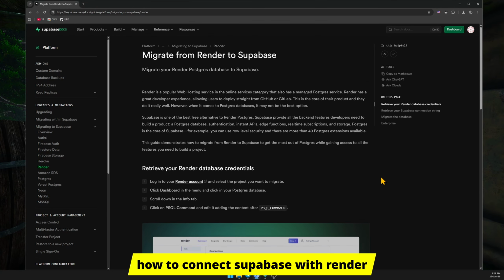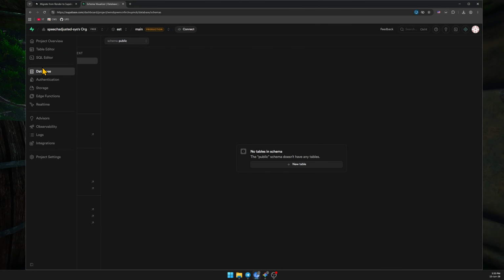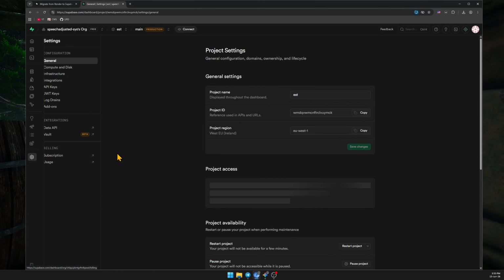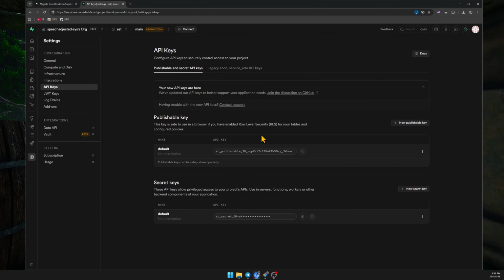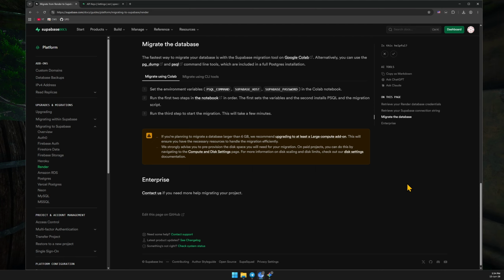How To Connect Supabase With Render (Best Method)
Learn how to connect Supabase with Render using the best and most efficient method available! In this comprehensive tutorial, we dive deep into the integration process, showing you exactly how to link your Supabase database with applications hosted on Render. Whether you are building a full-stack web application or a simple backend service, understanding how to configure connection strings and environment variables is crucial for a seamless deployment.

We will walk you through the step-by-step setup, from retrieving your database credentials in the Supabase dashboard to configuring the internal or external connection settings in the Render platform. This guide is designed to help you avoid common pitfalls and connection errors, ensuring your app runs smoothly in production. By the end of this video, you will have a fully functional connection between your scalable Supabase backend and your Render hosting environment.

This workflow is perfect for developers looking for a reliable, modern stack that is both powerful and easy to maintain. Don't let database configuration hold back your project—master this essential skill today!